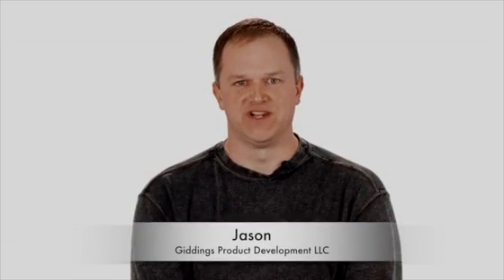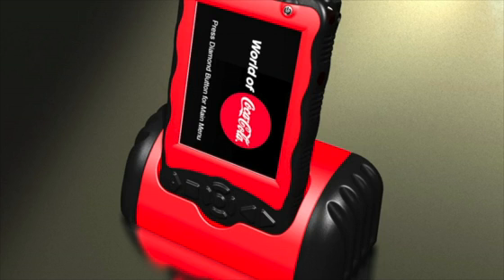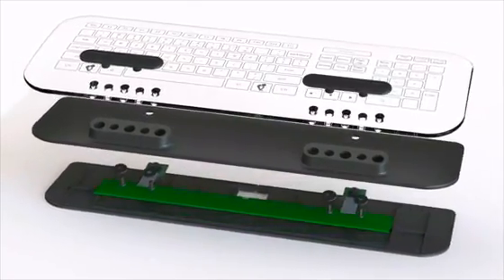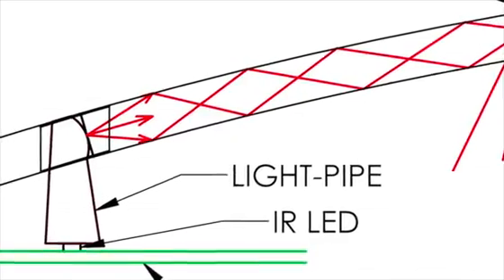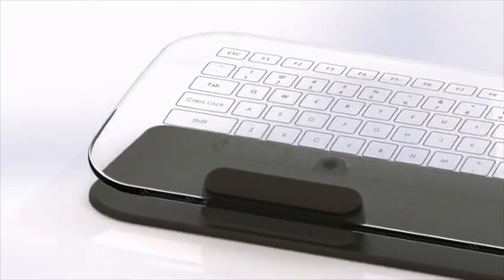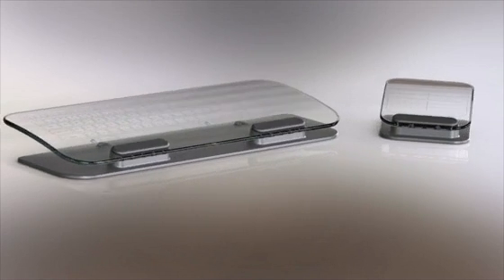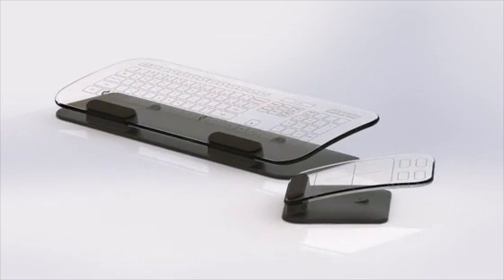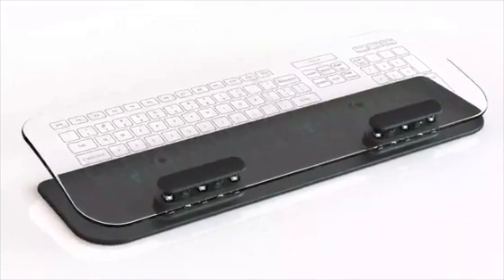Multi-Touch Keyboard and Mouse by Jason Giddings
Made from a sheet of tempered glass it offers all we might want from a device like this. It's simple, ingenious and elegant.